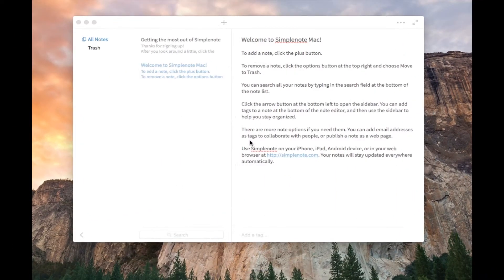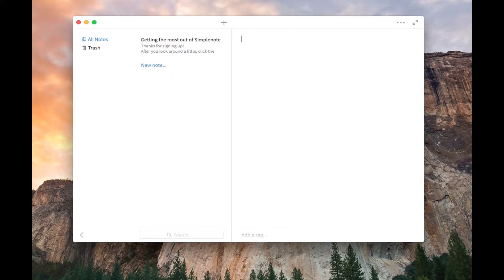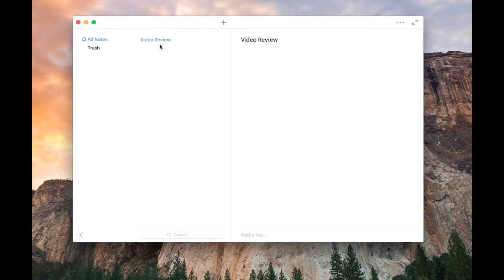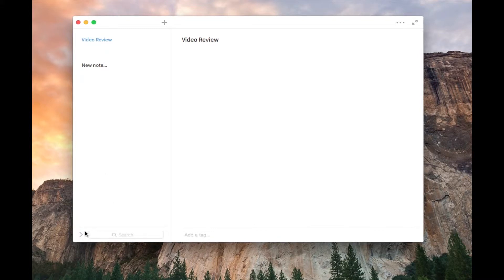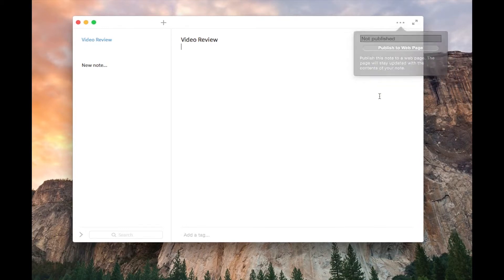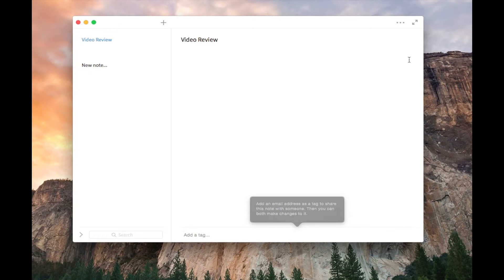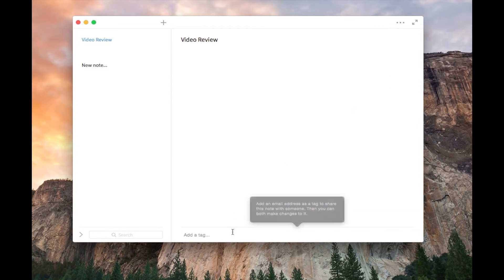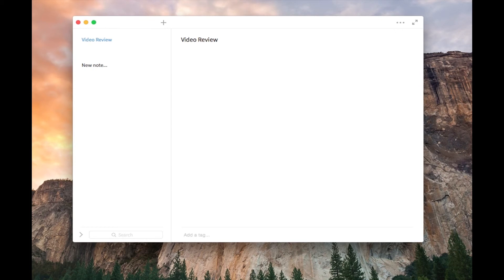Simplenote For Mac Review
Code: Techout I review an app to help you though this school year!